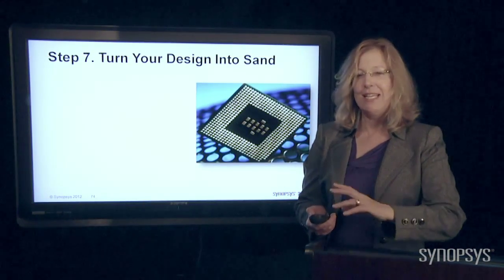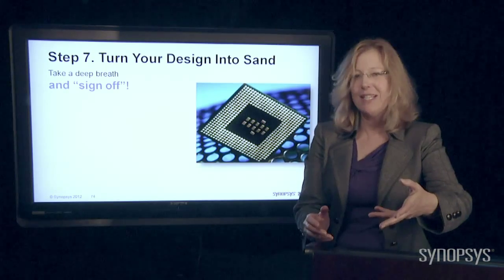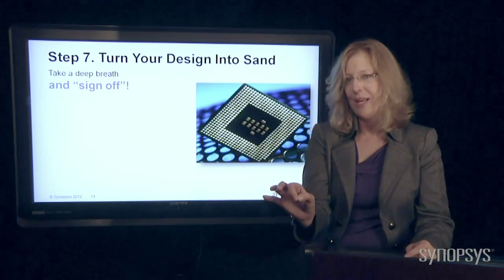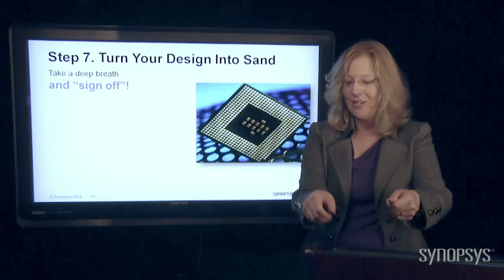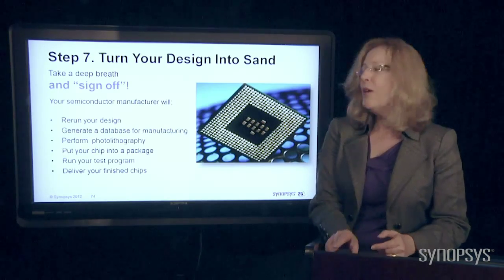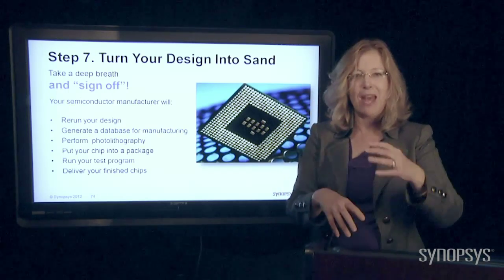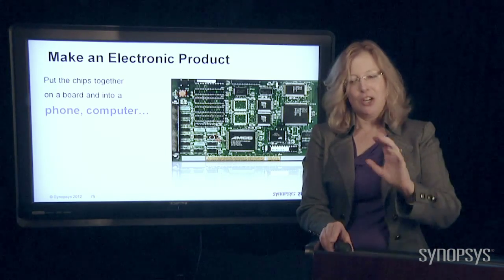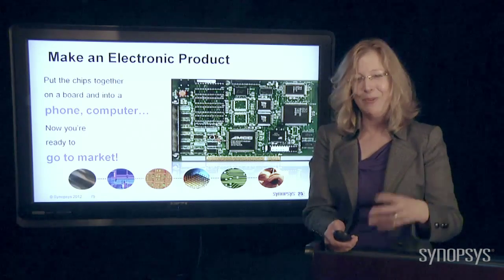World of Chips, Episode 17: Chip Design Flow -- Step 7 (even more) | Synopsys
Step 7 of a design flow is concluded in this video. Karen explains what it means when an engineer "signs off" on a design and how the manufacturer takes over from there.